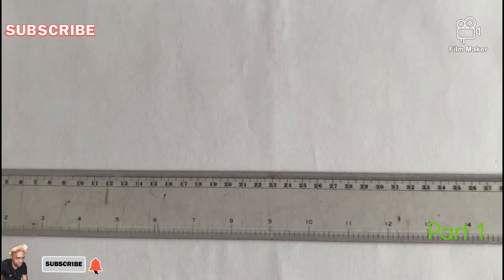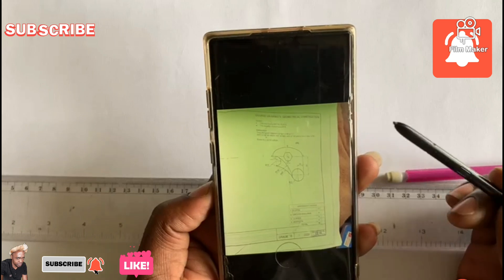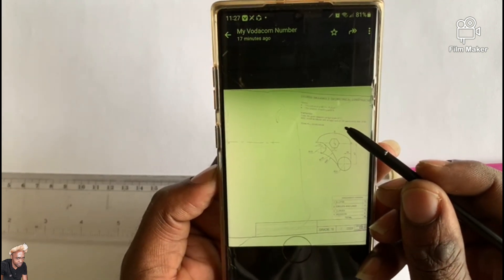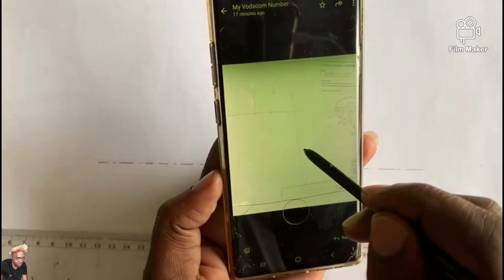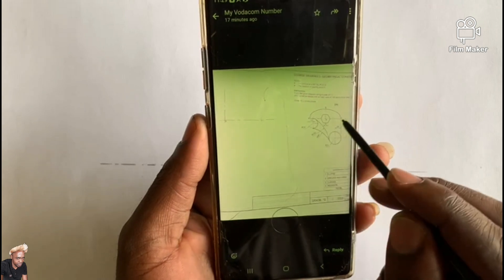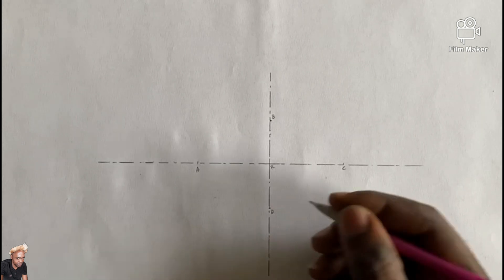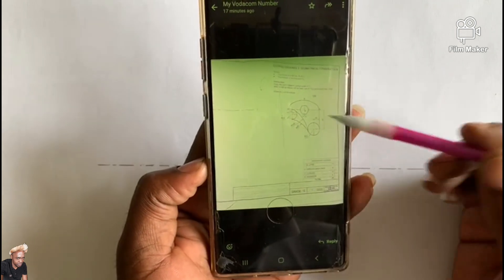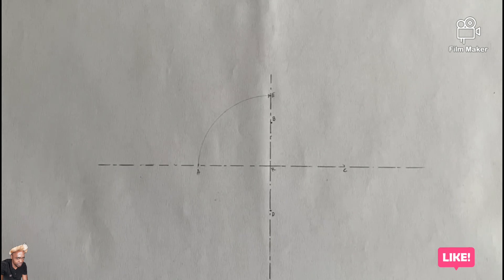Geometrical Construction/Grade 10/Part 1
Engineering Graphic And Design